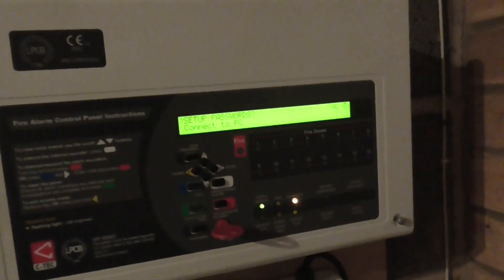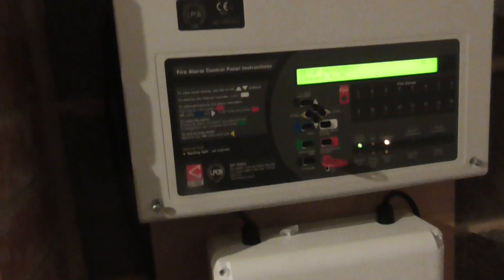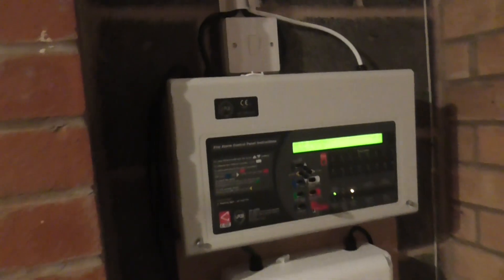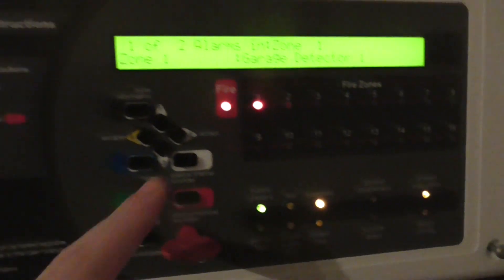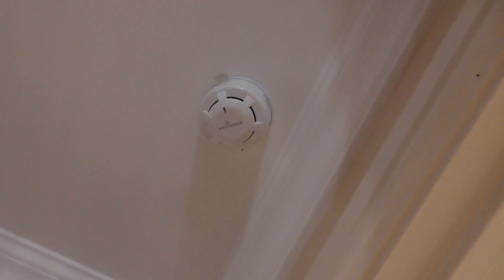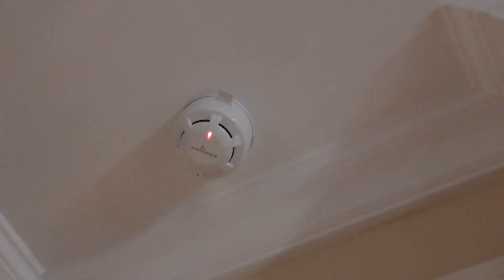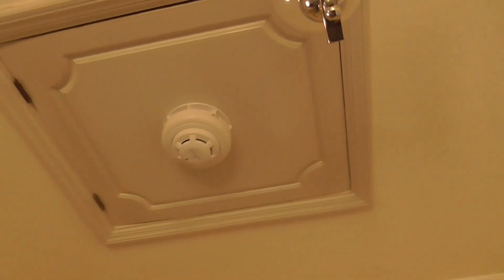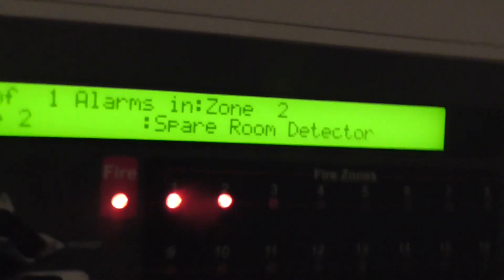Apollo Addressable System Test 10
Welcome to System Test 10 of the Apollo House system.

Today I will be testing 2 detectors which includes Apollo Soteria detector and Apollo XPander detector in the spare room.

More Ziton ZP2 and Morley System tests coming soon at some point during the next few months.